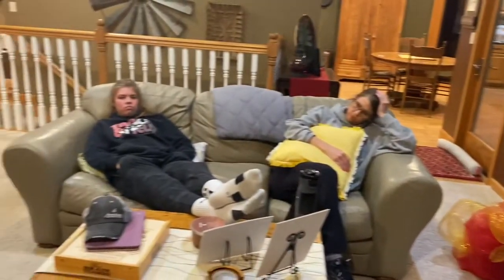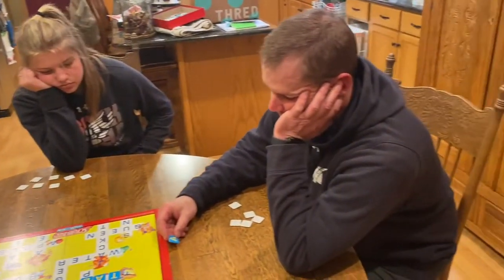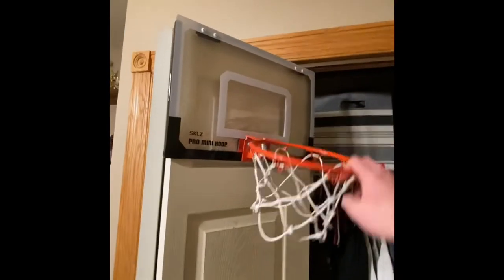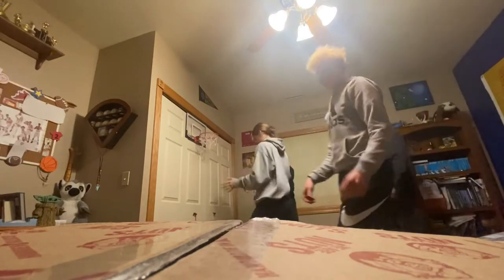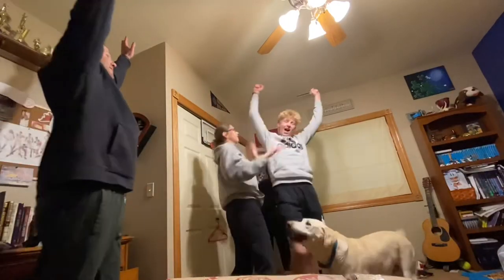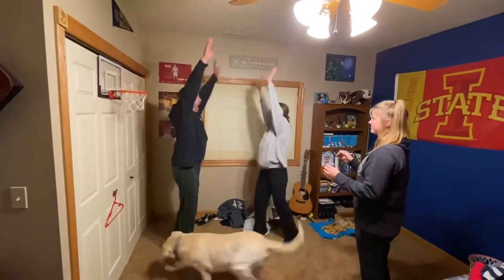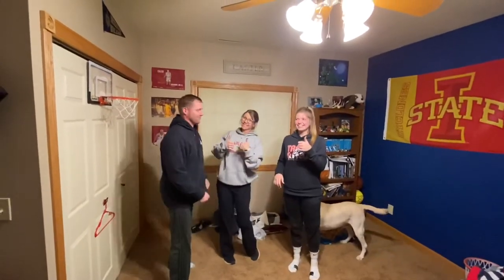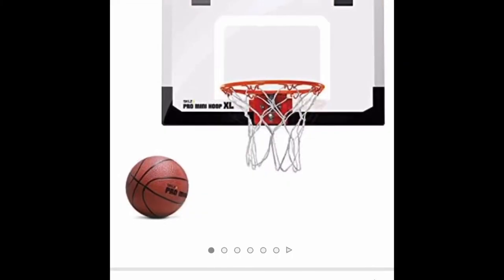Mini Basketball Hoop Commercial